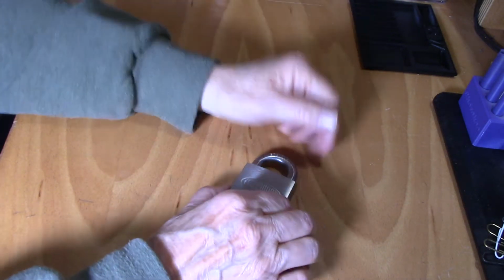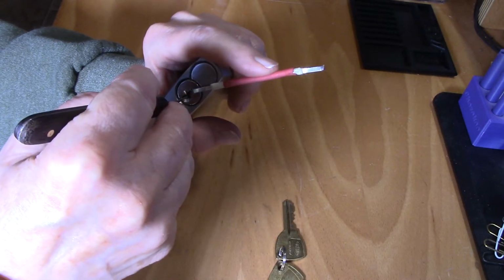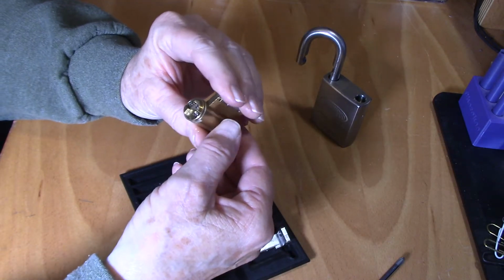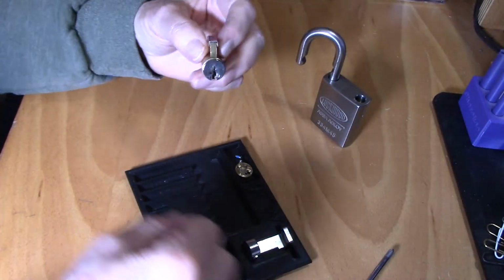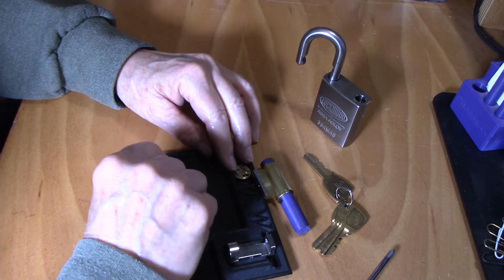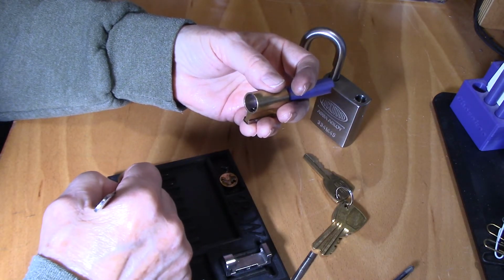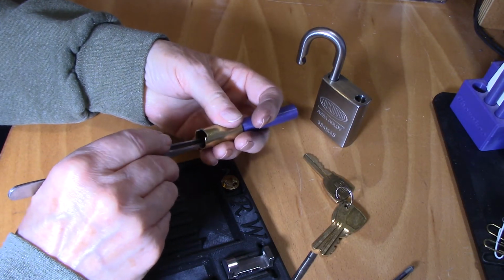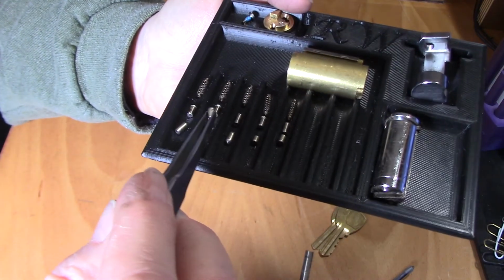(317) Lockwood Assa Abloy 334M45 Picked & Gut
Thank you Paul Springett "Cranky Lock" for sending me a fun beautiful lock!